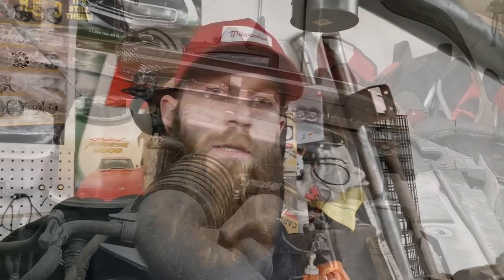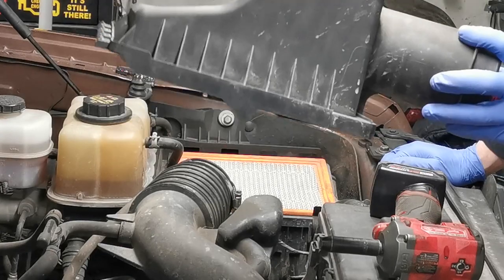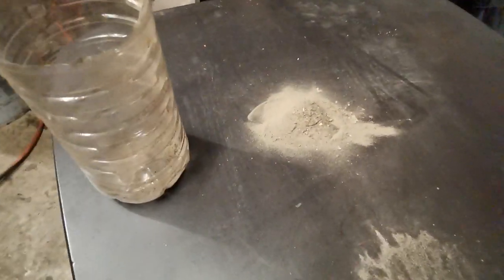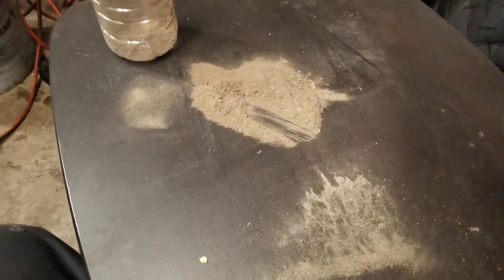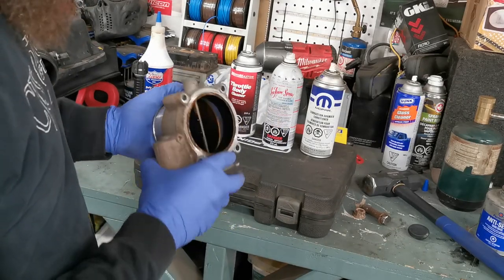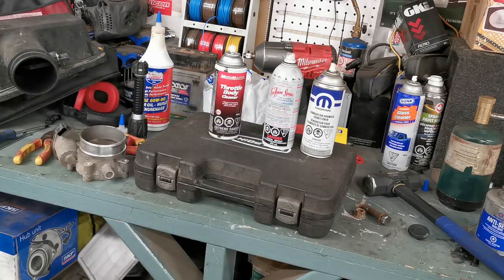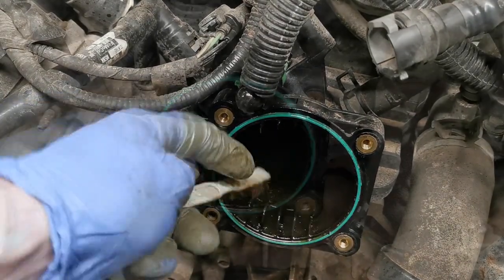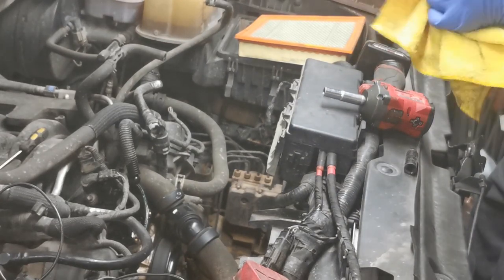F150 Got Bad Gas Mileage? Throttle Body Cleaning And Idle Relearn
Was getting below average fuel economy in my truck.
170000km or 105000 miles on the truck and i never did a throttle body cleaning.
Air filter was due for a change and figured i would clean the throttle body and mass air flow when changing the filter so everything was freshened up.
When doing all this you want to do a idle relearn.
The video is a bit long in length but covers a good common service that should be done around every 60,000 to 100,000 km or 37,000 to 67,000 miles.
I had no check engine light.
Concerns were poor fuel economy, slight rough idle, throttle response different.

1. With the vehicle at a complete stop, set the parking brake.
2. Put the gearshift in P (Park), turn off all accessories and start the
engine.
3. Run the engine until it reaches normal operating temperature.
4. Allow the engine to idle for at least one minute.
5. Turn the A/C on and allow the engine to idle for at least one minute.
6. Release the parking brake. With your foot on the brake pedal and with
the A/C on, put the vehicle in D (Drive) and allow the engine to idle for
at least one minute.
7. Drive the vehicle to complete the relearning process.
• The vehicle may need to be driven 10 miles (16 km) or more to
relearn the idle and fuel trim strategy.
• If you do not allow the engine to relearn its idle trim, the idle
quality of your vehicle may be adversely affected until the idle
trim is eventually relearned.